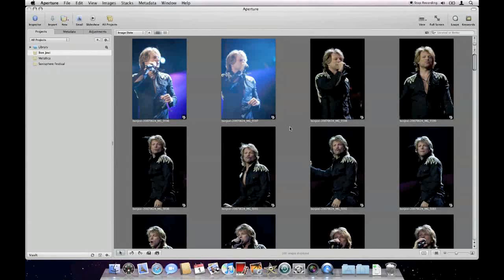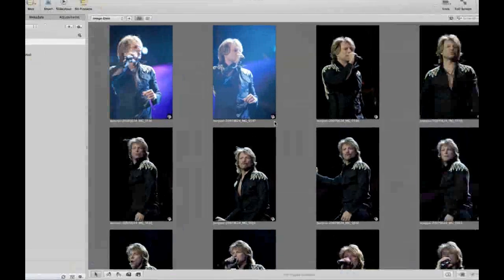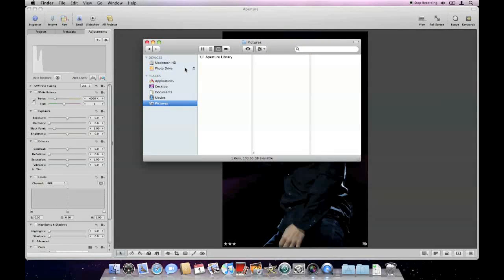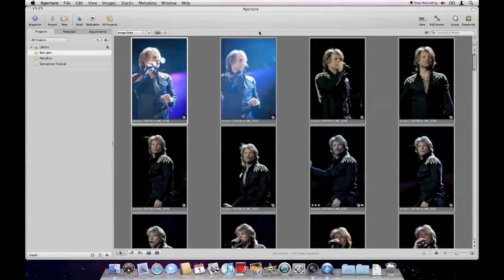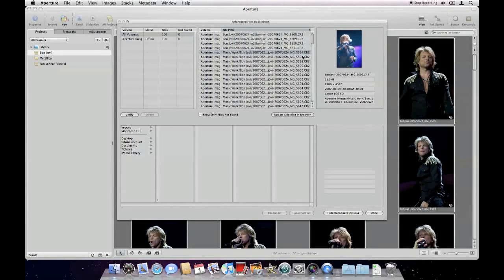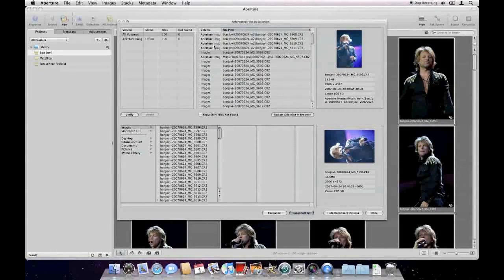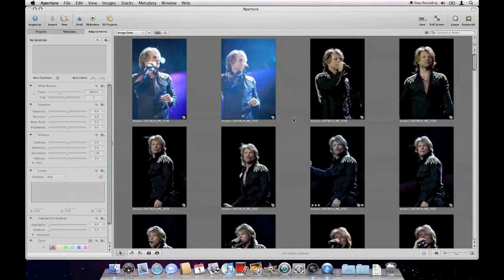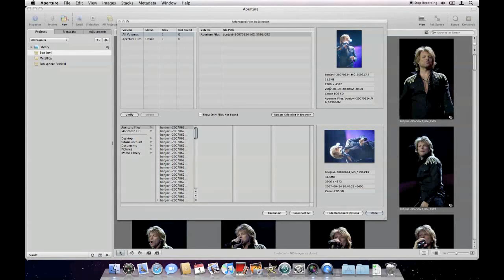Advanced Aperture Screencast 4